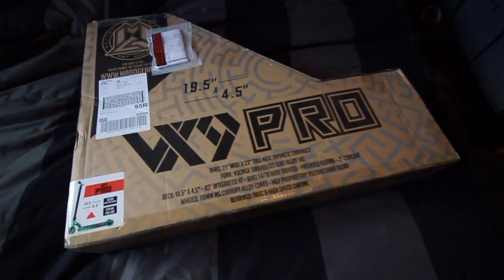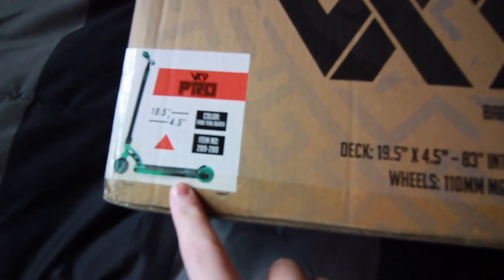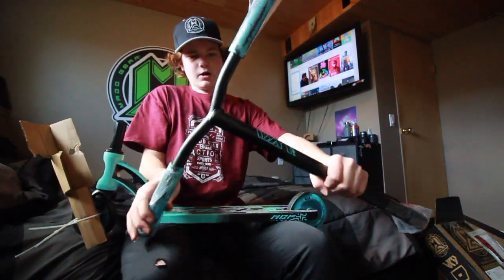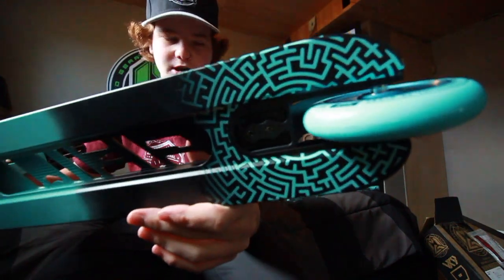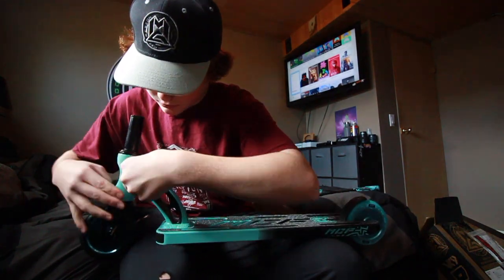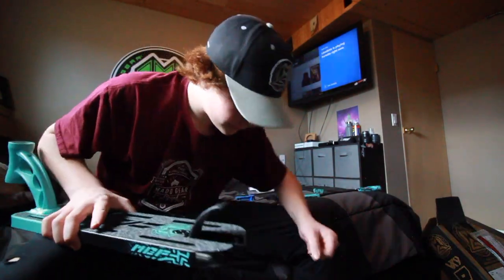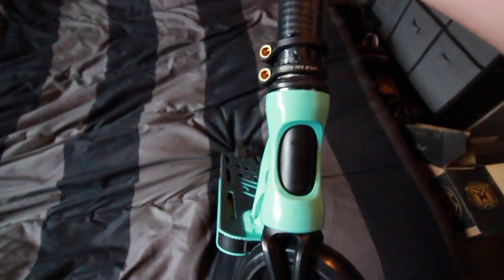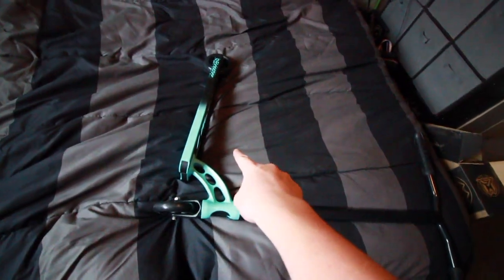THE WORLDS LIGHTEST SCOOTER (Unboxing)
I officially have probably the worlds lightest regular sized scooter!

It means the world to me! Please DEMOLISH THAT LIKE BUTTON! Get me to 20K on Instagram! Thats right… WAY BIGGER!!!

Be Sure To Go Get All Your Parts Here! -

THANK YOU FOR EVERYTHING YOU GUYS DO!